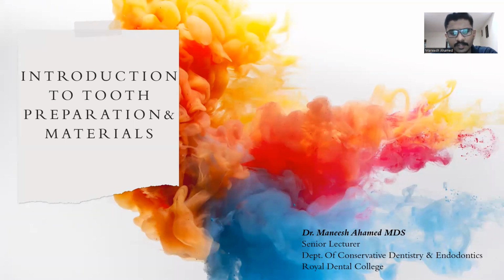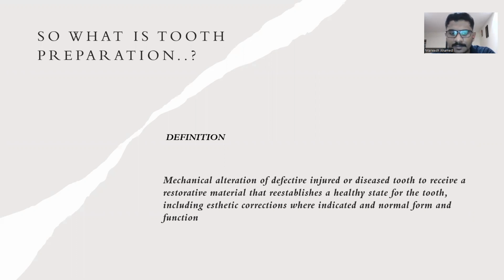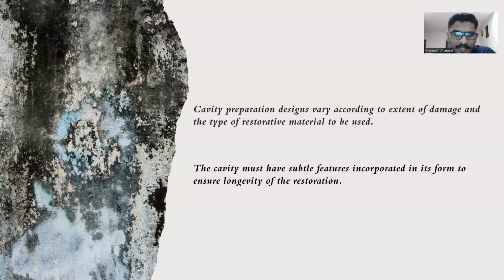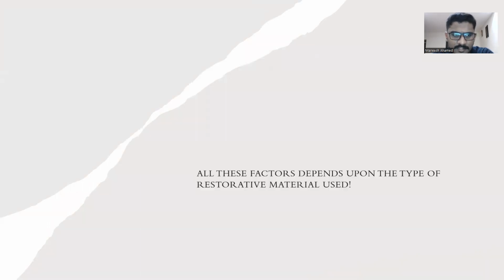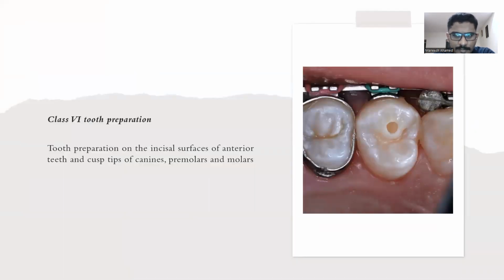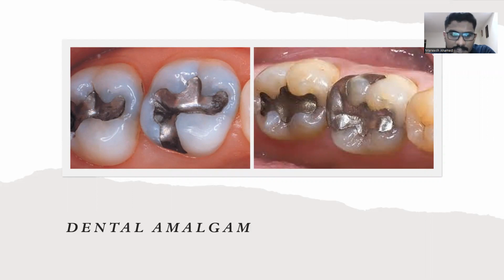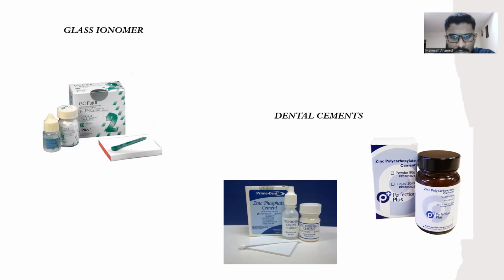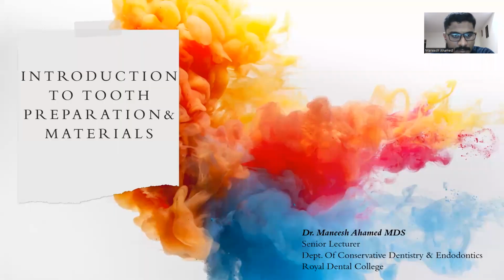INTRODUCTION TO TOOTH PREPARATION / DR MANEESH/ DEPT. OF CONSERVATIVE AND ENDODONTICS, RDC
A Class on INTRODUCTION TO  TOOTH PREPARATION  presented by DR  MANEESH  of the royal dental college